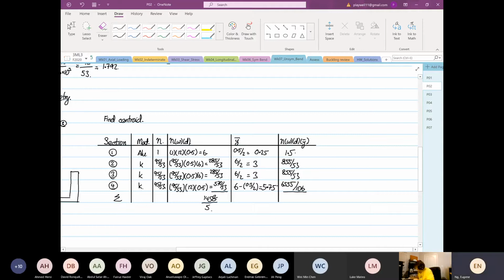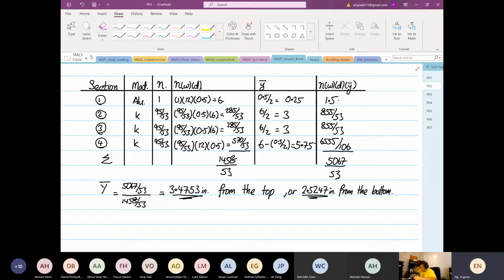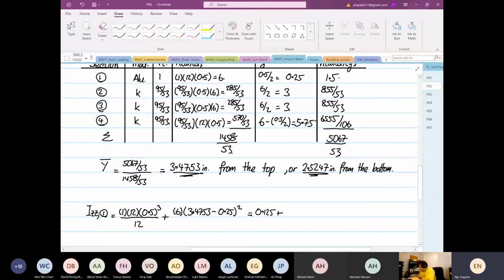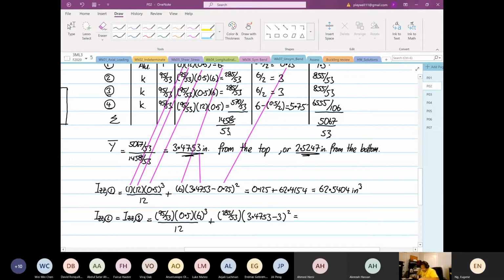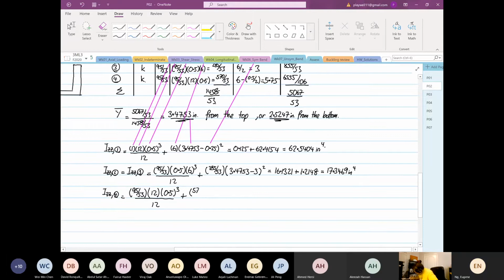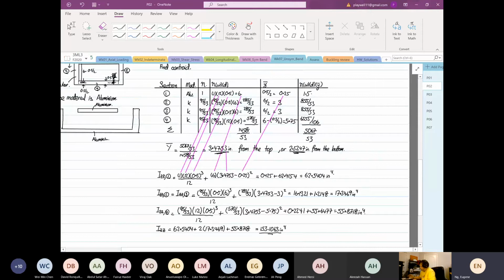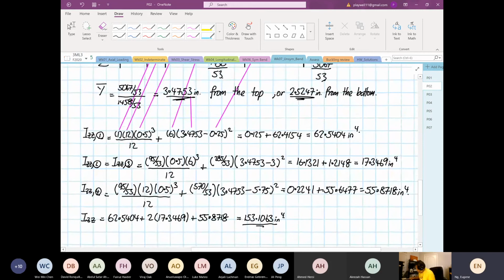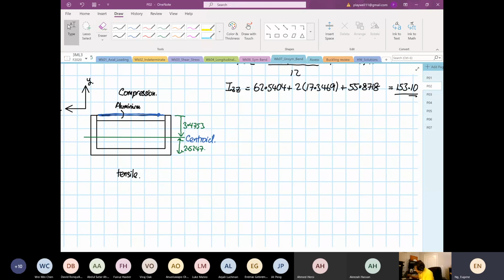Wk07 Sand Ecc P04